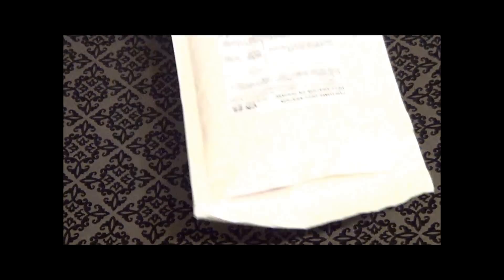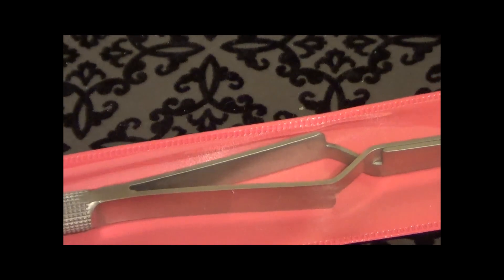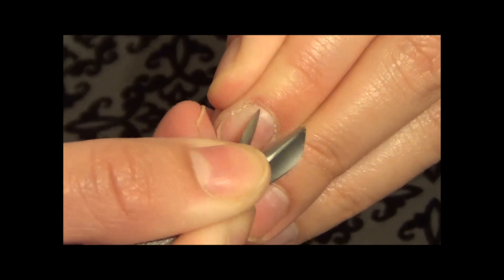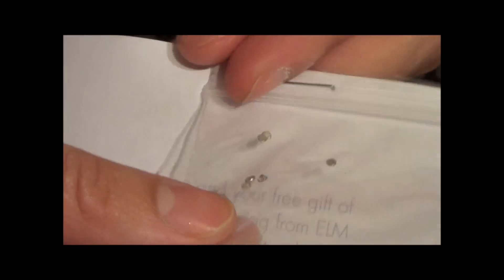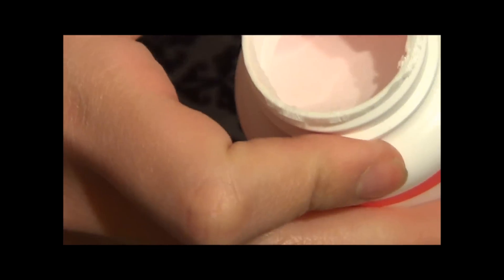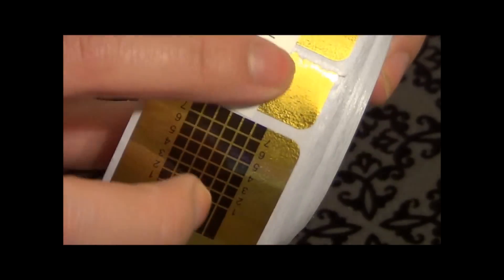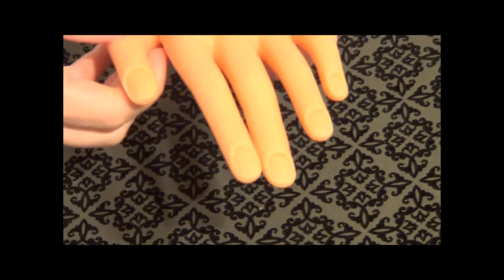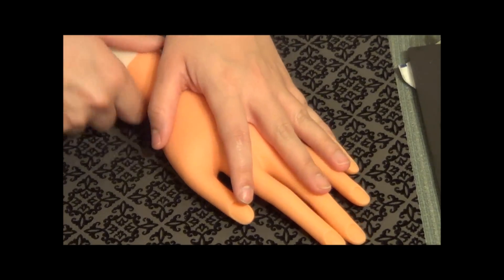Compritas de Abril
* Favor de leerme *
Me puedes seguir en

Thanks to Teknoaxe for making free music to use in videos monetized or not! Link to his channel